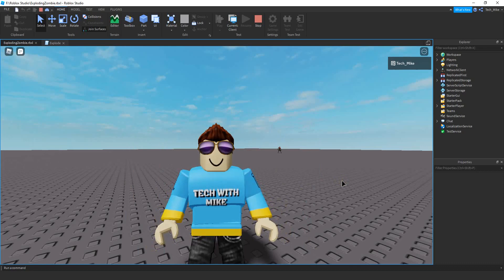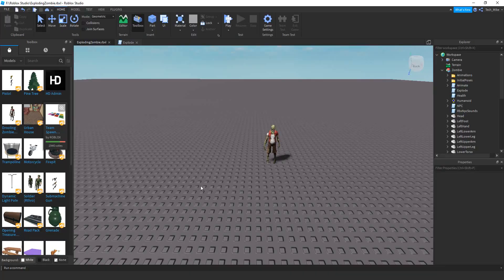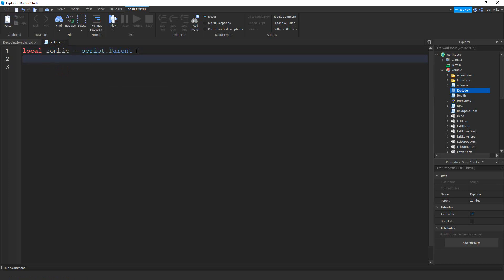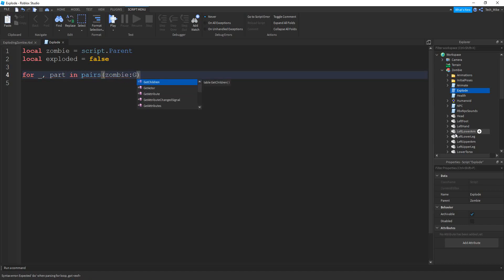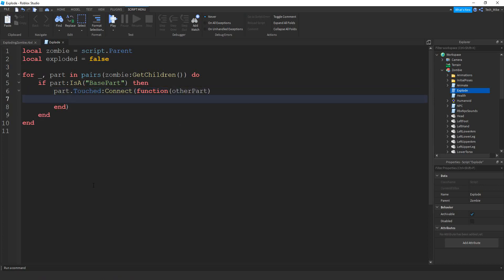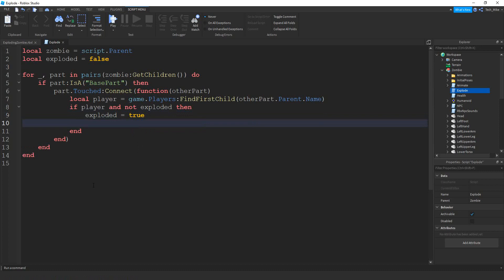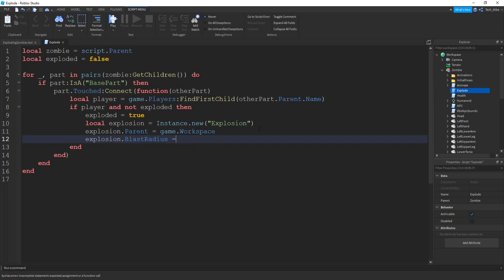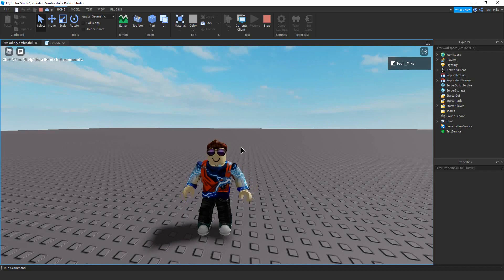How to Make an Exploding Zombie - Roblox Studio Tutorial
In this video I show you how to add a script to a zombie or other NPC to make them explode on contact! Add an extra level of difficulty to your game that is sure to leave a bang.